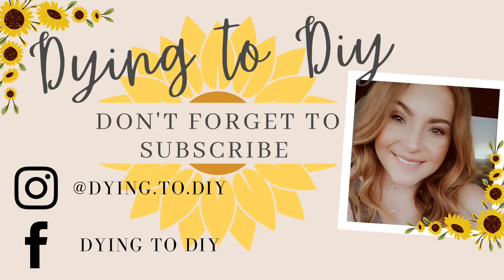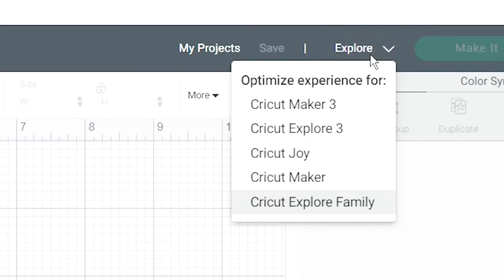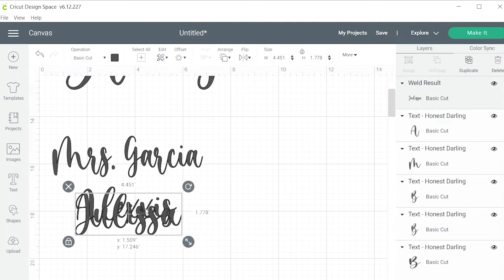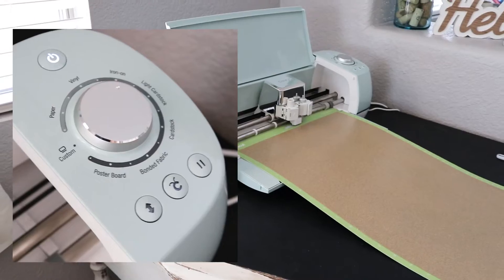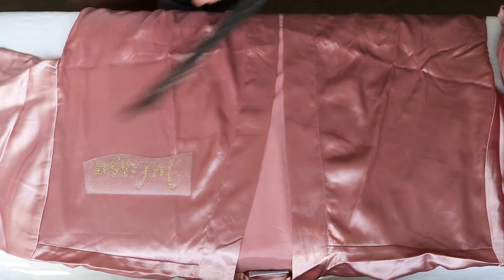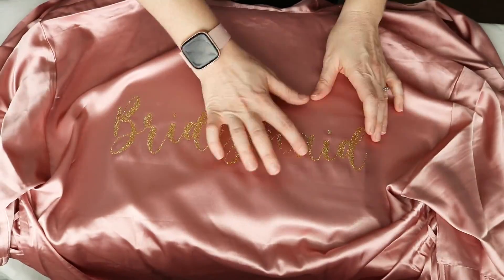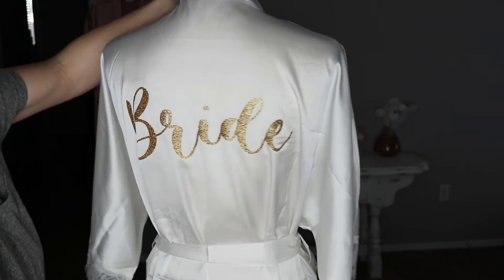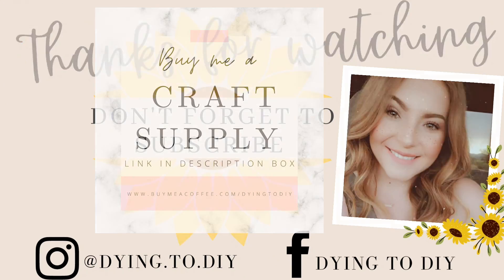Bridal Party Custom Robes | Bridal Shower Gifts | Wedding DIY Using Your Cricut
Welcome Back! I hope you enjoy these custom bridal party robes. They look super stunning!
For all your Cricut desires!
Get in touch:
If you're feeling up to it you can support my DIY and crafting addiction here (**insert silly face**)

If you like the things I make, then shop my Etsy store to see if they are listed for sale (sometimes I like to keep some of the things I make ;P)
Peace, love, & DIY!!!